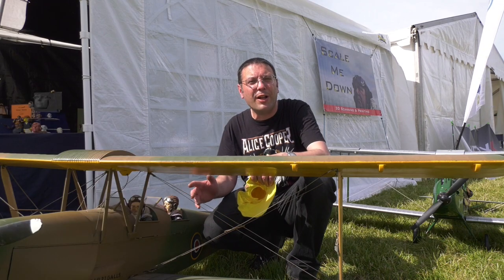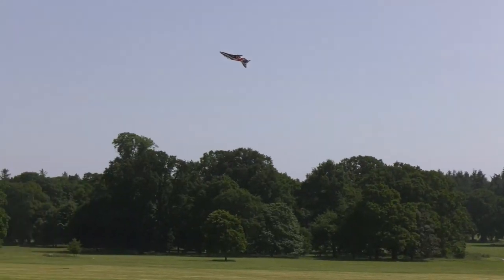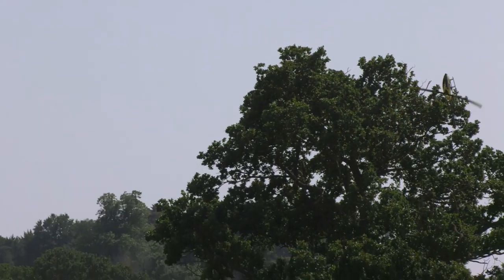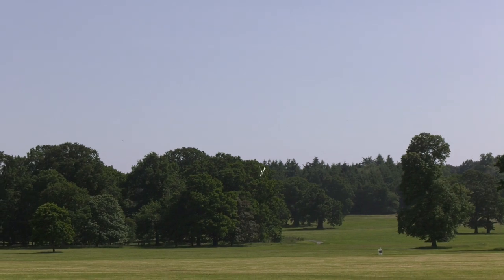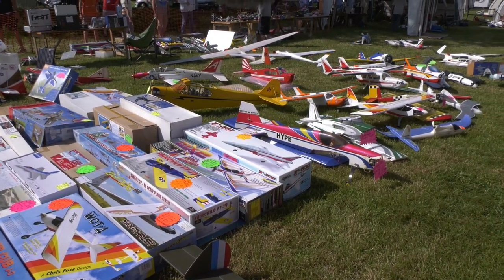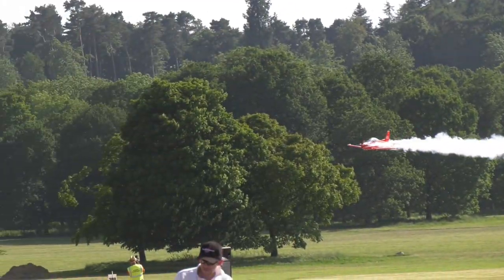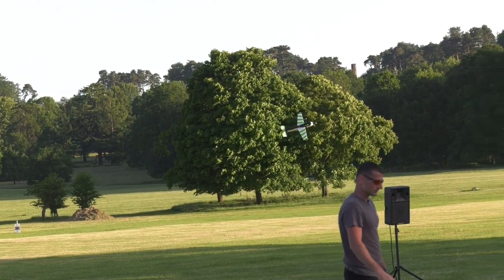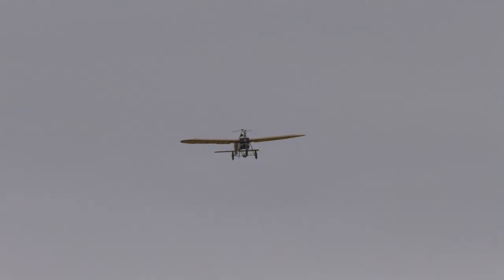Weston Park Model Airshow 2022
Highlights from the 2022 Weston Park International Model Airshow, featuring;
Carf Hawk (0:46)
Zirolli Bearcat & Corsair (2:10)
Raquel Bellot 3D heli display (3:49)
Hangar 9 Broncos (5:04)
Swapmeet (7:26)
Tomahawk PC-21 (8:21)
Aviation Designs Super Scorpion (9:49)
HST Jets Cessna 182s (10:26)
Arrows Hobby Sabres (11:42)
Bleriot (12:36)
Global Stars aerobatics with fireworks (13:34)

🎵 Track Info:

Title: Golden State of Mind by Luke Bergs